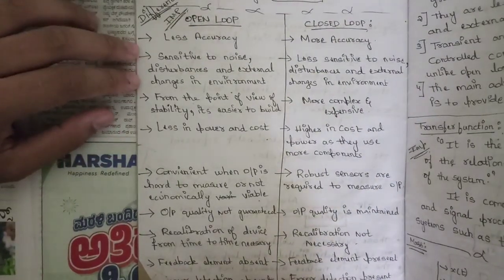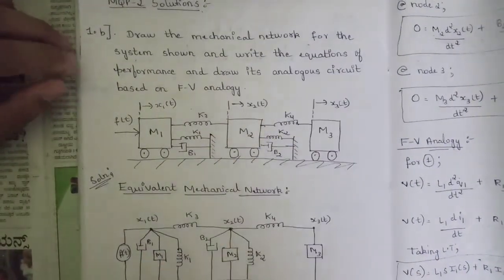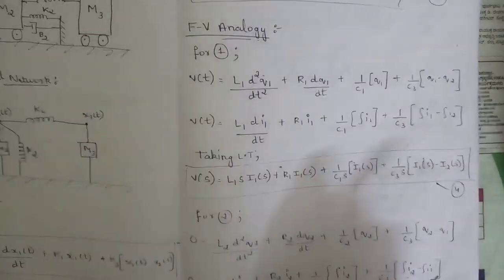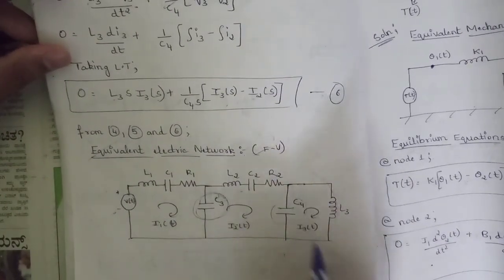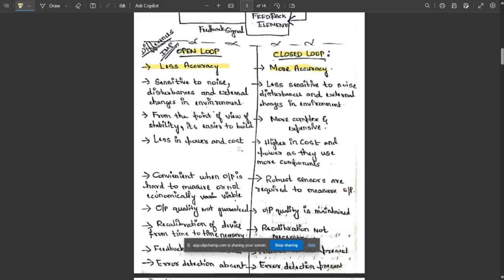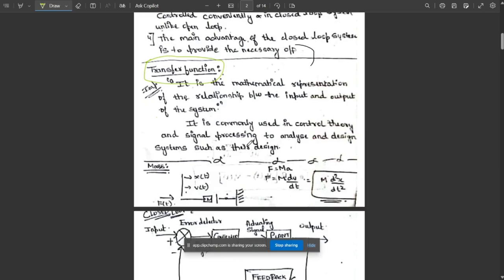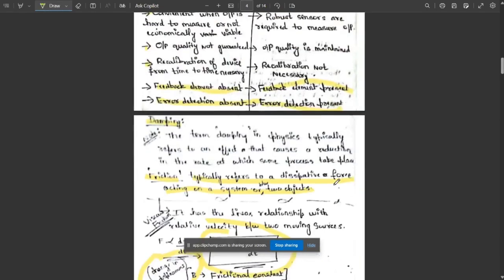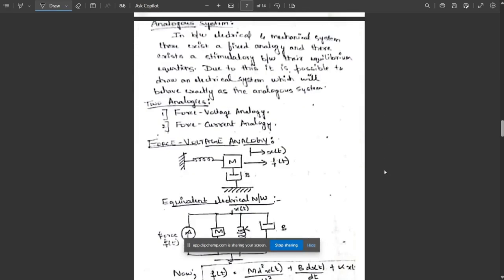#1 Control System Q1 a,b 2 a Model Paper 2 Solution 4th Sem ECE 2022 Scheme VTU BEC403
Time stamps:
00:00- Question no 1a(Mqp2)
01:53- Question no 1b(mqp2)
09:00- Question no 2a(mqp2)

vtu academy
4th sem ECE model question paper
ECE 4th sem model question paper
4th sem Control System model question paper
Model question paper solution
4th sem Control System important questions
4th sem 2022 scheme Control System model question paper